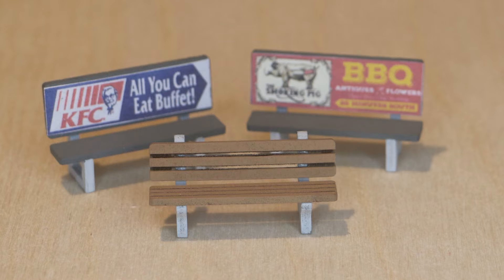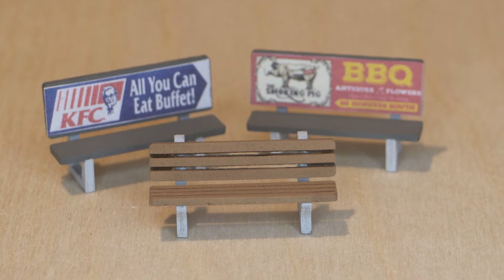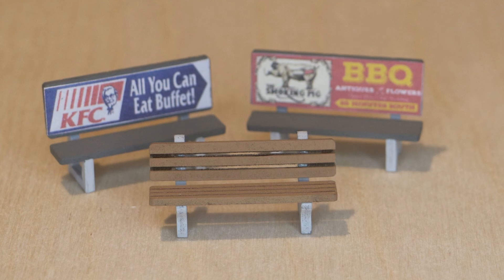Introduction For Park Bench Build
This playlist contains videos showing the construction of the O and HO scale model train park bench and advertising benches from Grandpa's Railroad. Part #1 is mainly for beginners and shows how the parts are painted. Part #2 shows the actually construction and use of the included jig.